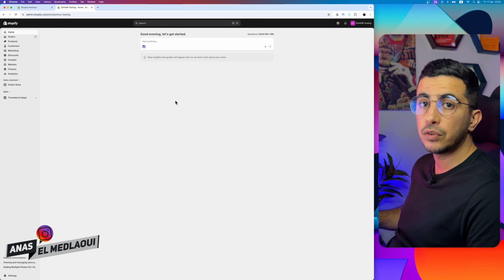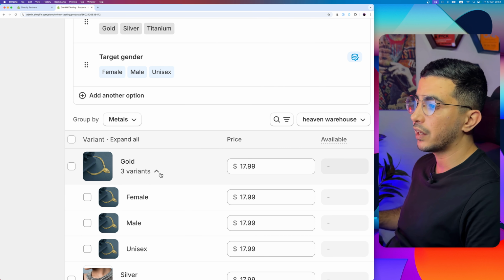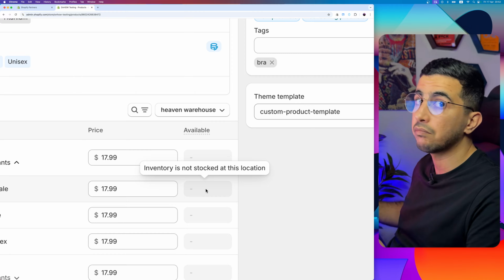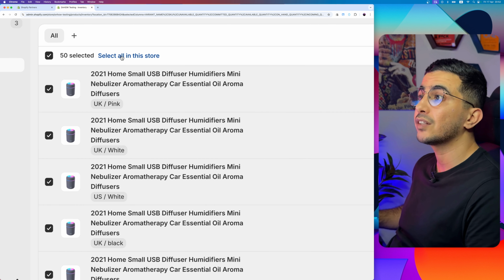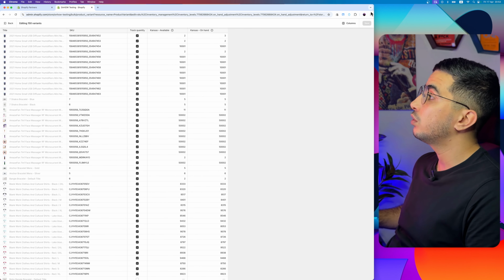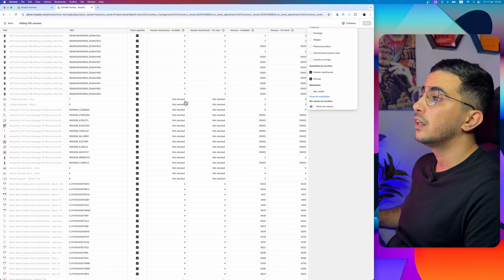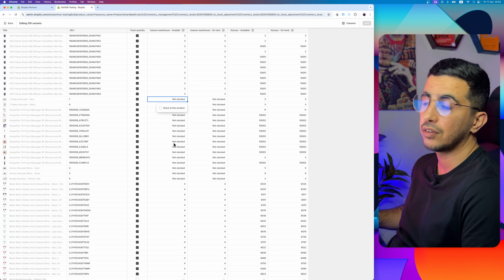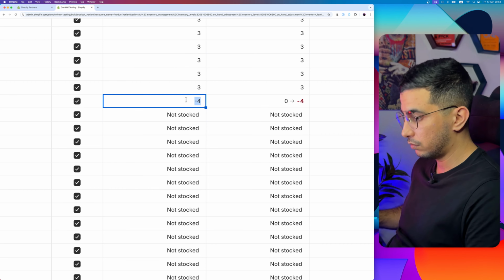FIXED: Shopify Inventory Is Not Stocked At This Location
Today i will show you how to fix inventory is not stocked at this location in Shopify thats appearing right when you are ready to sell. This error usually pops up when your fulfillment settings or warehouse assignments are slightly out of sync.
In this video, I am walking you through the specific steps to reconnect your products to the right spots. We will check your location priorities and make sure your shipping profiles are set up to pull stock from the correct facilities. By the end of this tutorial, you will be able to clear that error message and get your checkout process running perfectly again. Resolving the stocked at this location issue is a vital part of keeping your Shopify inventory accurate and your customers happy. Let's get those settings dialed in and eliminate that error.